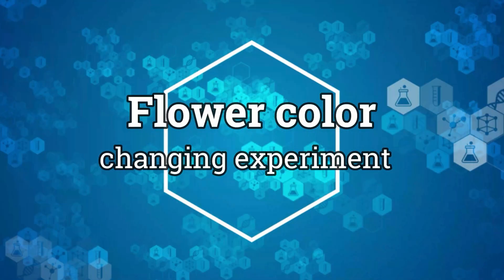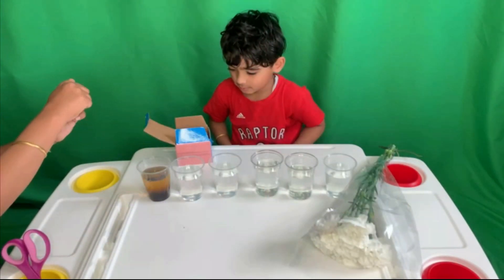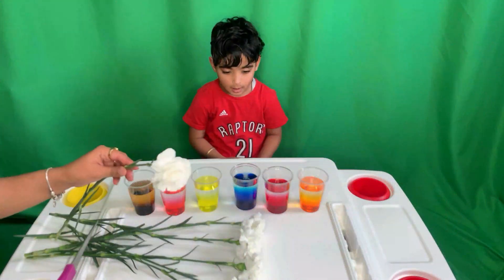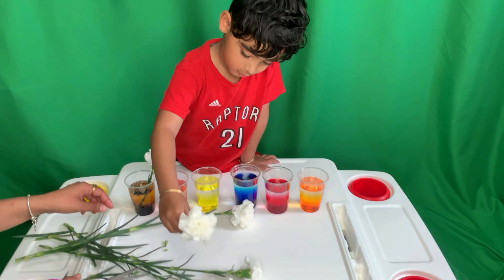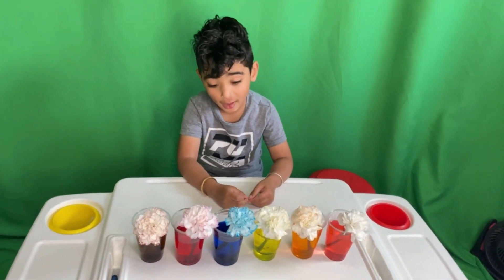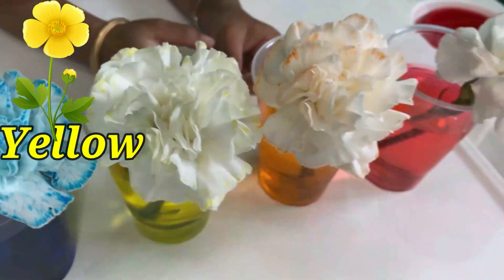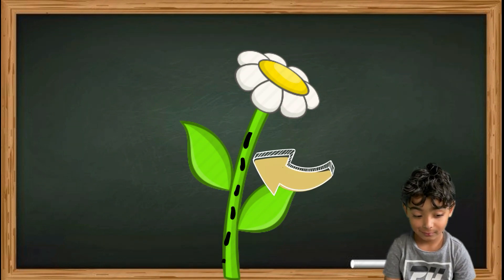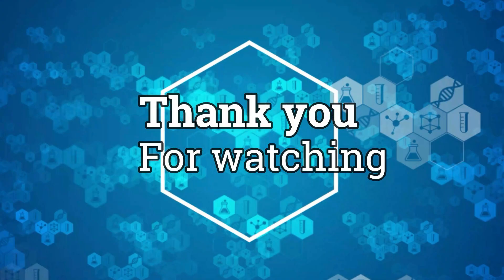Why do flowers change color with food coloring? Easy DIY Science Experiment for Kids -Life of Ranvir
Fun-Learn-Grow

00:15 - Ranvir shows the experiment set up.
00:33 - Ranvir talks tell the steps of experiment.
00:44 - Ranvir puts water in the glasses.
00:54 - Ranvir opens the box of food colour.
01:02 - Ranvir puts brown food colour in the glass.
01:04 - Ranvirs mom helps him by putting 5 drops of brown food colour in the glass.
01:19 - Ranvir puts pink food colour in the glass.
01:28 - Ranvir puts lemon yellow food colour in the glass.
01:36 - Ranvir puts blue food colour in the glass.
01:49 - Ranvir puts rose food colour in the glass.
01:59 - Ranvir puts orange food colour in the glass.
02:15 - Ranvirs mom shows the white flowers.
02:28 - Ranvirs mom cuts the white flowers with scissors.
02:38 - Ranvirs mom puts first white colour flower in the brown food colour glass.
02:46 - Ranvirs mom cuts the second white flowers with scissors.
02:53 - Ranvirs puts second white colour flower in the pink food colour glass.
02:55 - Ranvirs mom cuts the third white flowers with scissors.
03:03 - Ranvirs puts the third white colour flower in the yellow food colour glass.
03:08 - Ranvirs mom cuts the fourth white flowers with scissors from down and shows that.
03:26 - Ranvir puts the fourth flower in the blue food colour glass.
03:28 - Ranvirs mom cuts the fifth white flowers with scissors.
03:35 - Ranvir puts the fifth white flower in the rose food colour glass.
03:36 - Ranvirs mom cuts the sixth white flowers with scissors.
03:42 - Ranvir puts the sixth white flower in the orange food colour glass.
04:17 - Ranvir and his mom keeps the flower as it is for 24 hours to check the change in the colour.
05:02 - After 32-34 hours Ranvir and his mom are back to show the colour change of the flowers.
05:15- Ranvir shows the first white flower colour change into brown kept in the brown food colour glass.
05:38- Ranvir shows the second white flower colour change into red kept in the pink food colour glass.
05:47- Ranvir shows the third white flower colour change into blue kept in the blue food colour glass.
05:55- Ranvir shows the fourth white flower colour change into yellow kept in yellow food colour glass.
06:07- Ranvir shows the fifth white colour change into orange kept in the orange food colour glass.
06:14- Ranvir shows the sixth white colour change into pink kept in the pink food colour glass.
06:42- Ranvir learns about the colour change of flower.

Kids learn alphabet
Kids videos abcd
Kids Cartoon
Learning Kids Video
Games for kids
Nursery Rhymes
Children cartoon
Cartoons
Lifeofranvir
Ranvir
Kids videos for kids
kids songs
youtube kids
kids channel
baby rhymes
nursery rhymes
kids craft
family fun activities
kids fun activities at home
traveller
family fun with kids
games
family games
kids learning videos
experiments
changing flower color
experiments for kids
diy
color changing flower experiment
color changing flower
kids science
easy diy science experiments
flower changing color with food coloring experiment
Why do flowers change color with food coloring?
Carnations
color changing carnations
fun science experiment
easy science for kids
science experiments
science projects
kid science
science activities
science activities for kids
kids at science
experiment science
experiment for
science school for kids
experiment at home
experiment easy at home
experiment at home science
kids experiment
at home science for kids
experiment easy
fun experiments for kids to do at home
fun experiments
experiments
science for kids at home
fun science at home
home experiments for kids